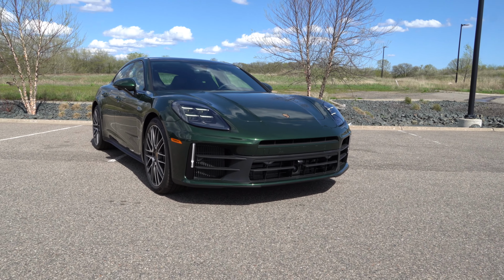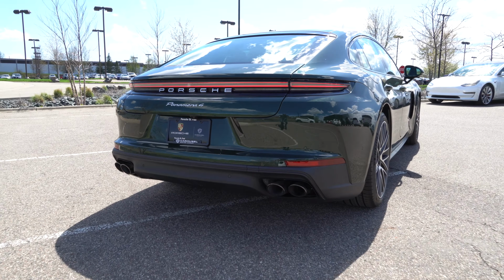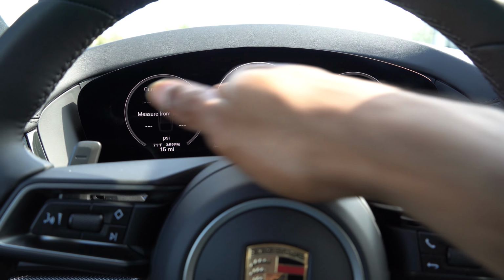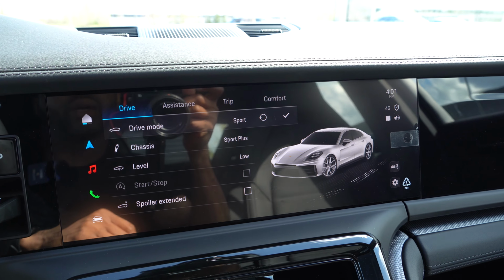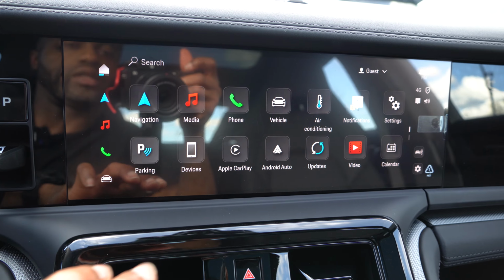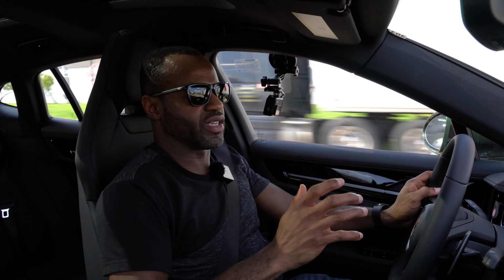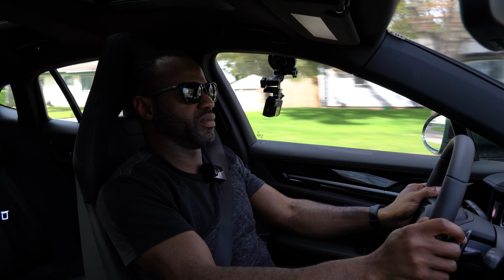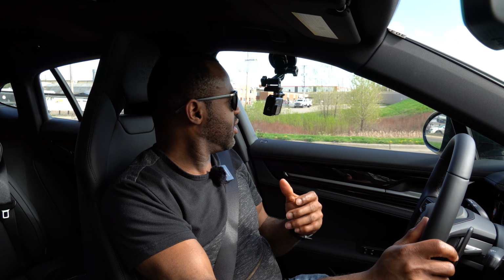2024 Porsche Panamera 4 Luxury Sedan Walkaround Review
Check out the new 2024 Porsche Panamera 4 Luxury four door sedan which has been redesigned to have more aggressive front end look with huge air intakes, new headlights and DRL's and enhanced performance. Engine capacity is a 2.9L twin turbocharged  V6 engine matted with an 8-speed dual clutch automatic transmission with a power output of 348 hp and 368 lb-ft of torque and 0-60 mph in 4.7 secs. More power compared to last years engine.
The interior hasn't been left out either with seamless integration of luxury and performance gives the Panamera 4 an upper hand in it's class.

Product:
Sony A6400
Go Pro Hero 7 Black
PHOPIK 77" Camera Tripod
Zhiyun Crane 2S 3-Axis Handheld Gimbal Stabilizer

Big thanks to Porsche St Paul providing this vehicle for this review.